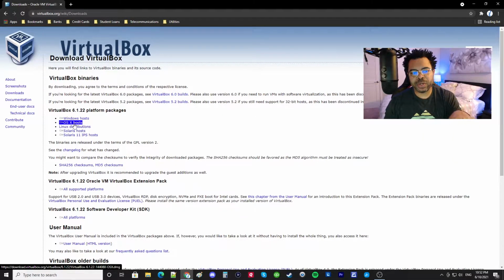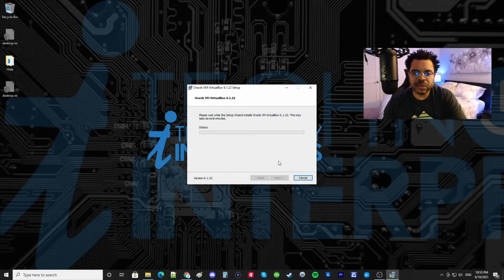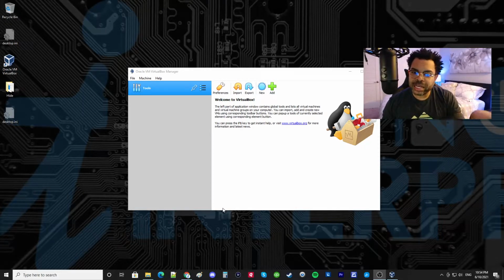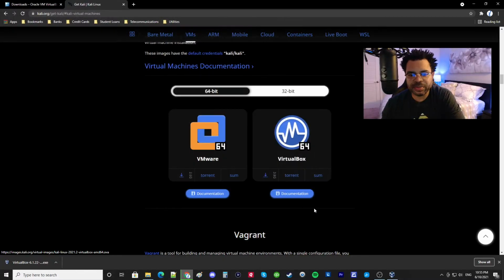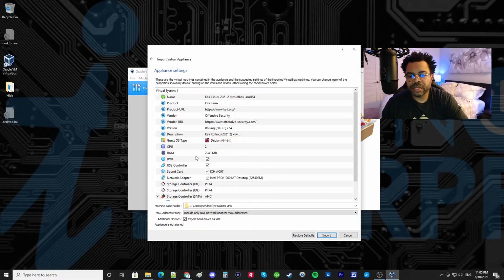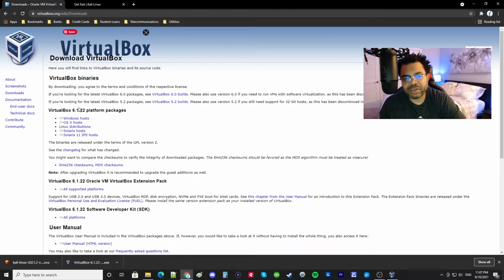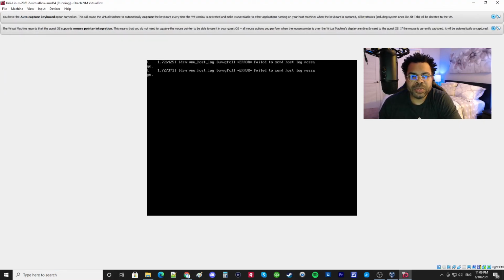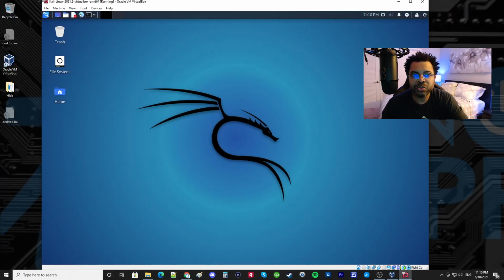HOW TO INSTALL KALI LINUX ON ORACLE VIRTUAL BOX for Hacking or Penetration Testing | Cyber Security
This step-by-step tutorial shows how to install Kali Linux on Oracle Virtual box.  This is a foundational step for hacking and penetration testing tutorials to come.